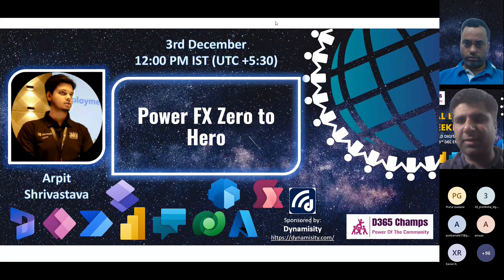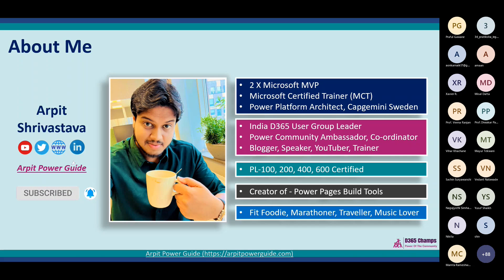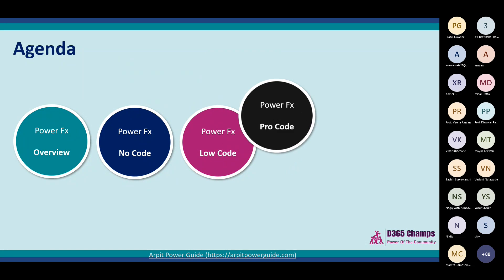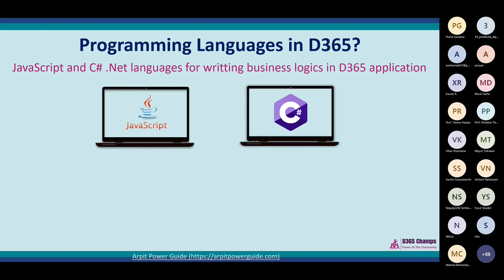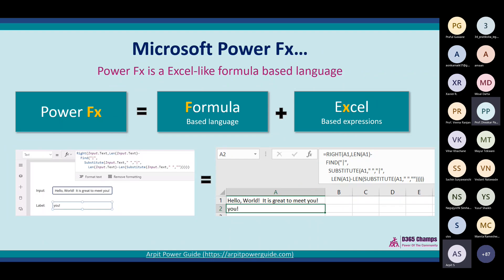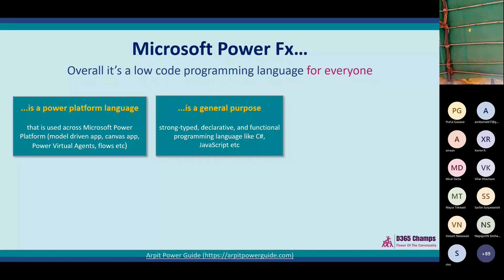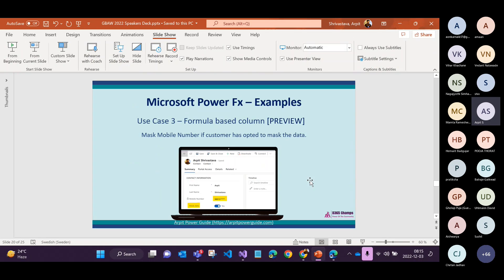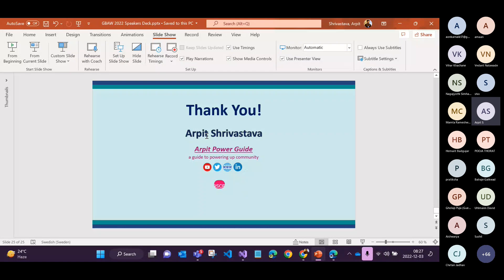Power Fx Zero to Hero - By Arpit Shrivastava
Powered By D365 Champs